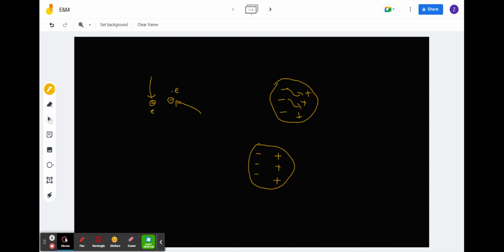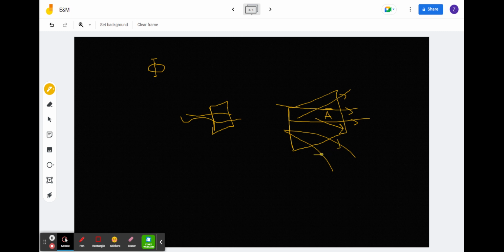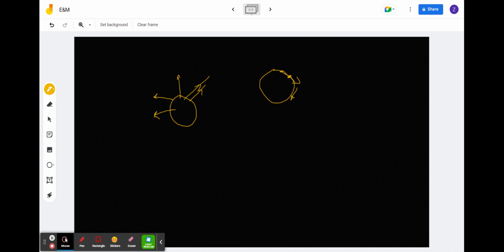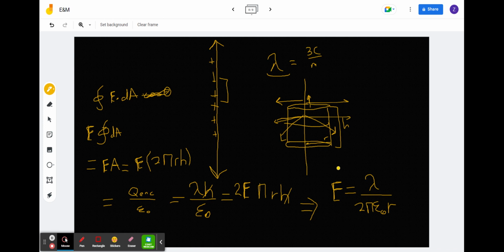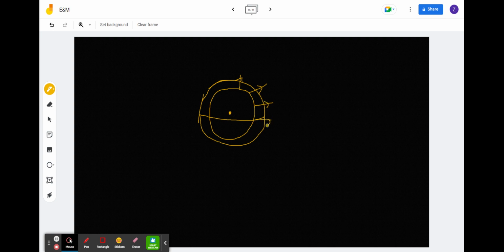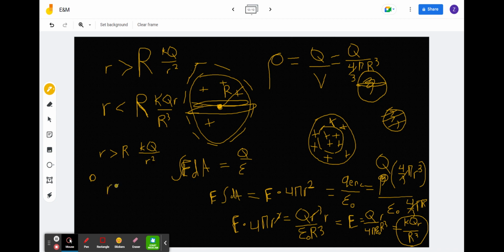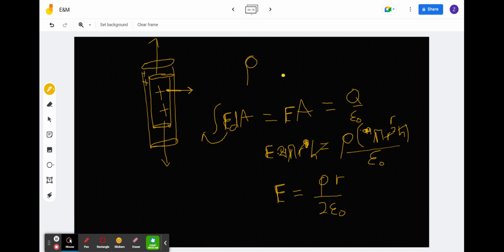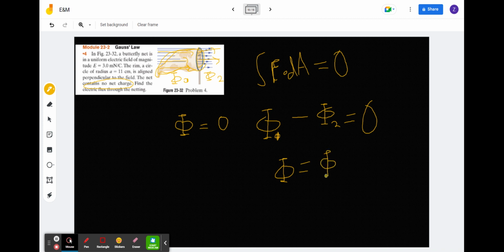Coulomb's Law, Fields, Flux, Gauss's Law (AP Physics C E&M) - Professor Z Academy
In today's lecture we will cover Coulomb's Law, Electric Fields, Electric Flux, and Gauss's Law. I hope this video helps!

Source(s):
HRW

00:00 - 7:55 Charges & Coulumb's Law
7:55 - 14:15 Fields and Flux
14:15 - 22:30 Gauss's Law
22:30 - 27:22 Line of Charge
27:22 - 34:30 Infinite Plate
34:30 - 36:47 Conducting Sphere
36:47 - 43:28 Insulating Sphere
43:28 - 47:23 Insulating Cylinder (Outside)
47:23 - 51:21 Insulating Cylinder (Inside)
51:21 - 1:00:25 Review + Problems